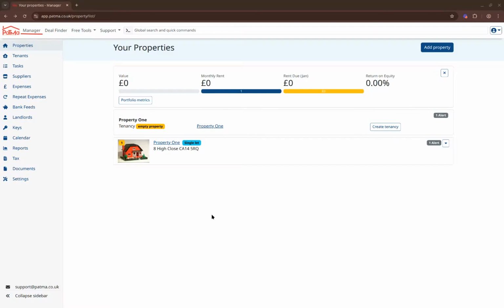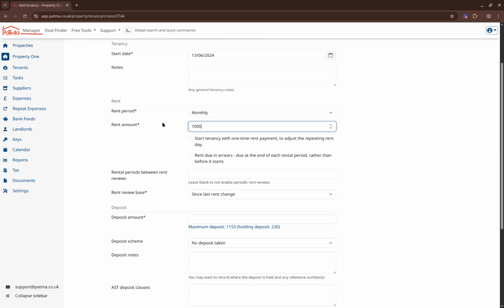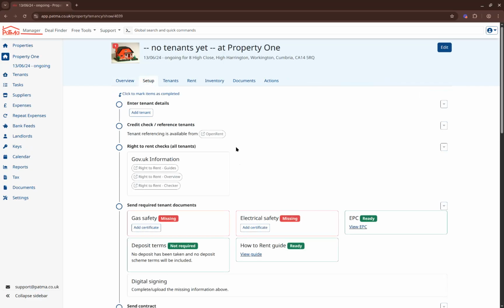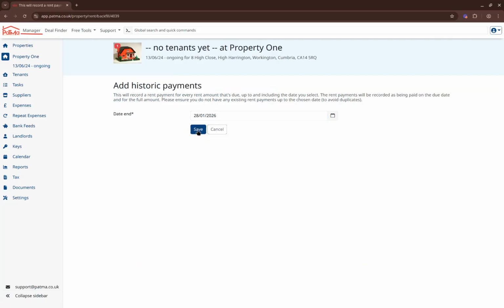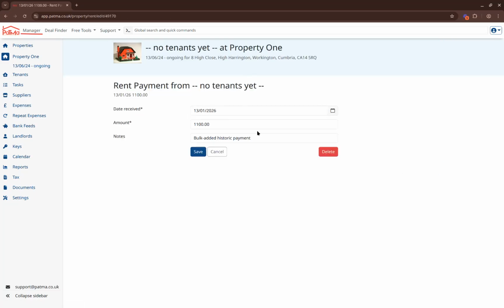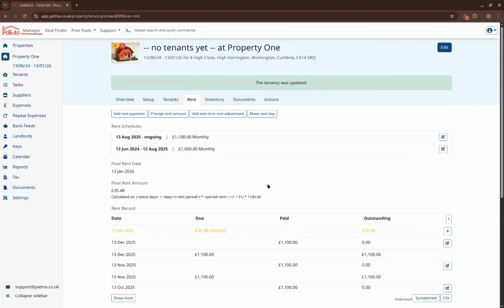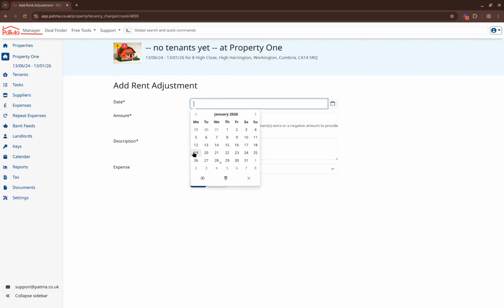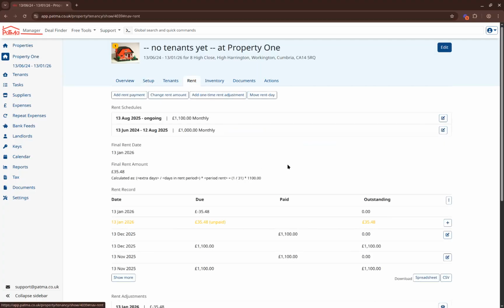How to Add and Manage Legacy Tenancies in PaTMa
If you’re adding an older or existing tenancy to PaTMa, there’s a simple way to get everything fully caught up including rent history, rent changes, and tenancy end dates.

This tutorial walks through how to create a legacy tenancy, bulk add historic rent payments, and handle end-of-tenancy adjustments so your records are accurate and complete.

🔎 In this video:
• Creating a tenancy with a historic start date
• Entering initial rent details and notes
• Adding historic rent increases
• Viewing how rent changes appear in the rent record
• Using Bulk Add Historic Payments to complete rent history
• Ending a tenancy and setting the correct end date
• Understanding how PaTMa calculates part-period rent
• Applying one-time rent adjustments to clear balances

Bring older tenancies into PaTMa cleanly and confidently — without manual backfilling stress.